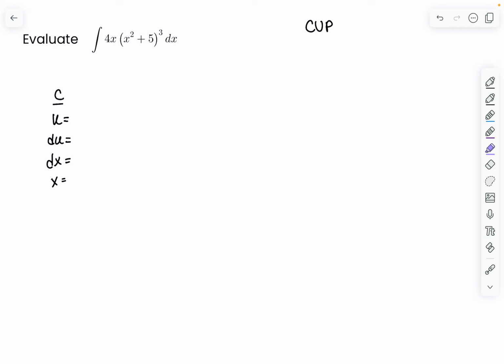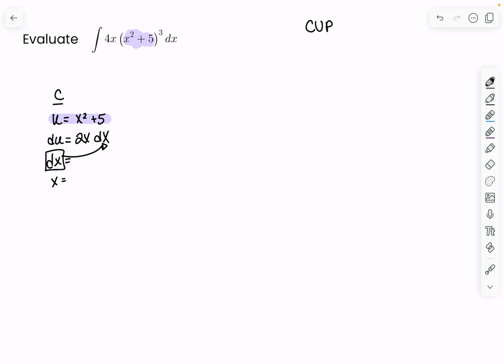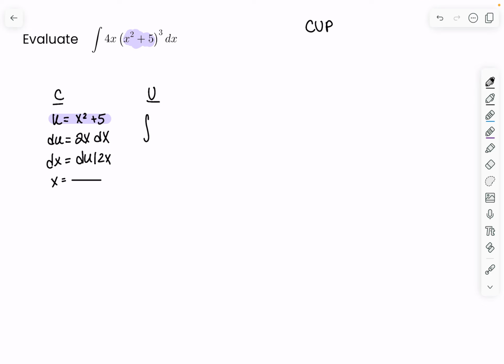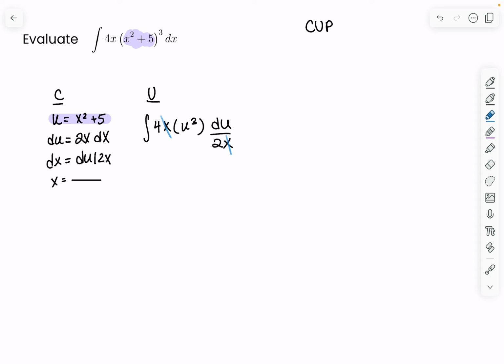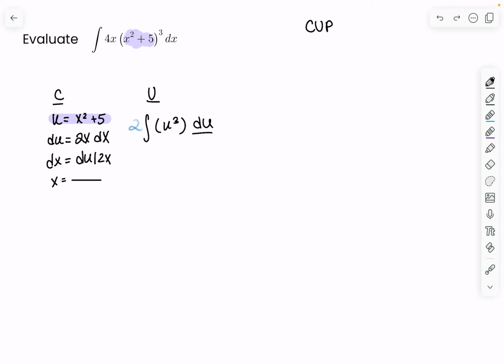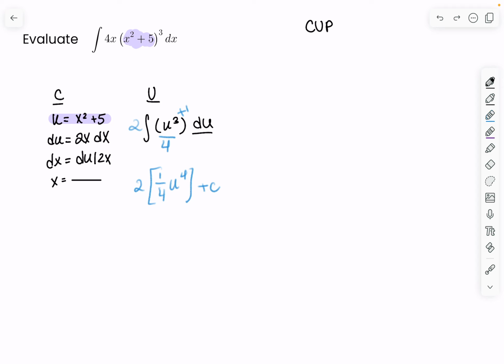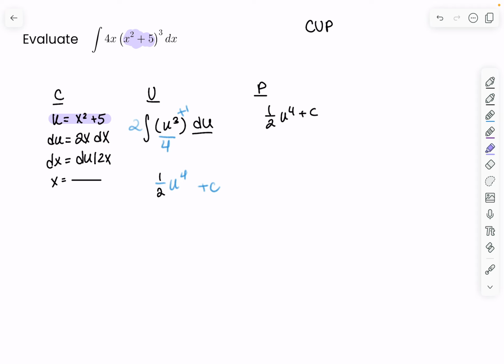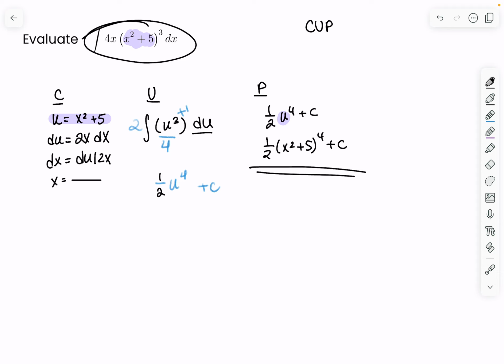U-Substitution Practice #1 | RU Calc 152